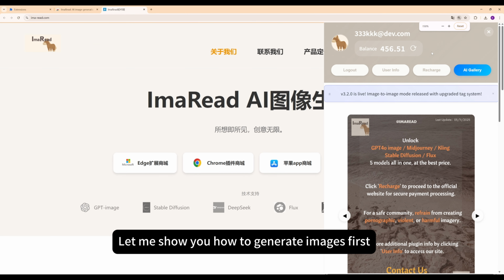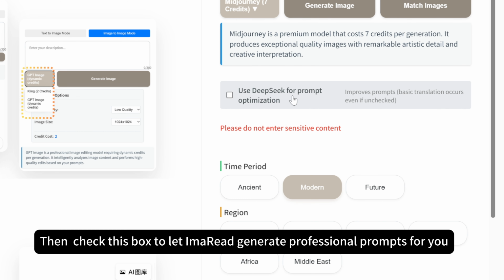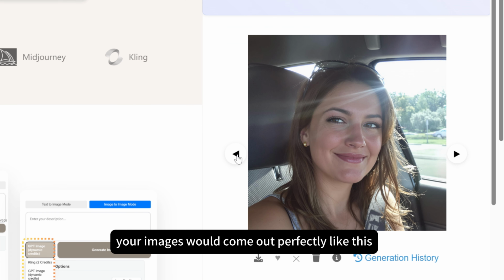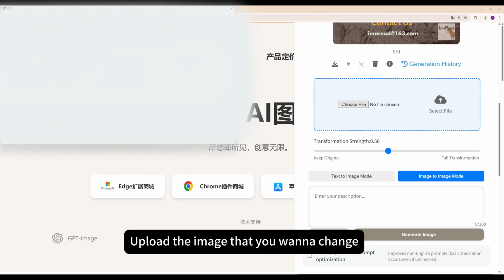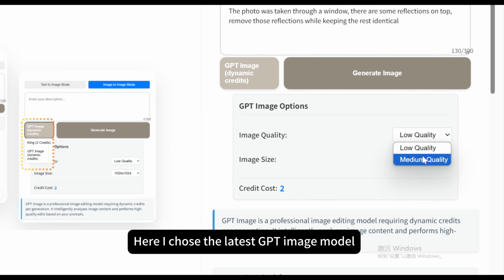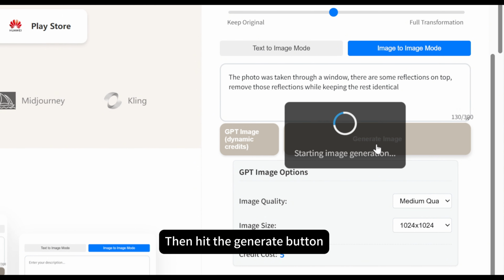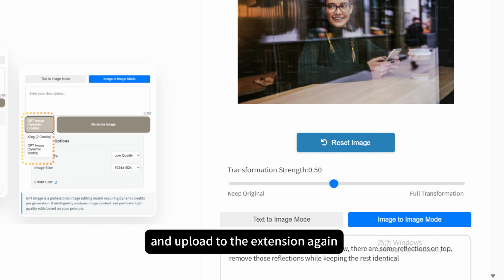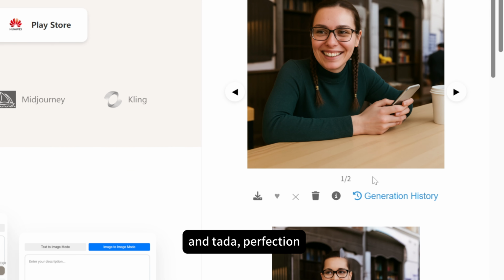Using GPT and Midjoureny with No Prompts! It's actually happening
Discover how to create jaw-dropping AI visuals using cutting-edge models - without any prompt engineering. This video shows you exactly how.